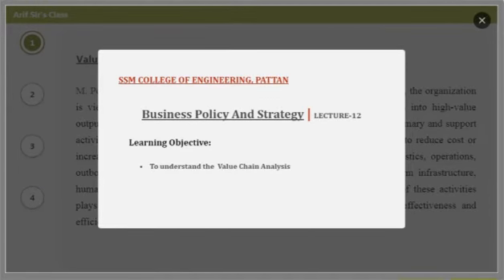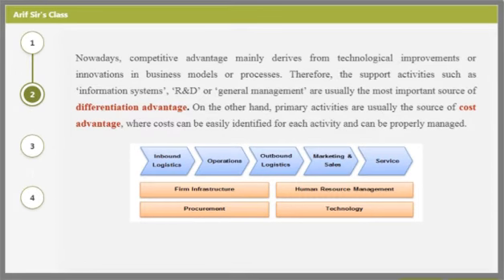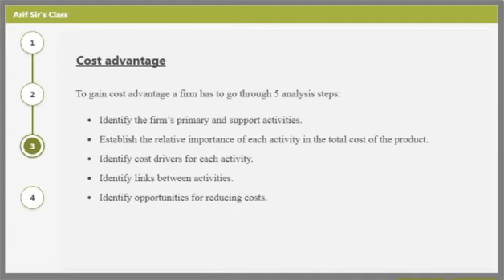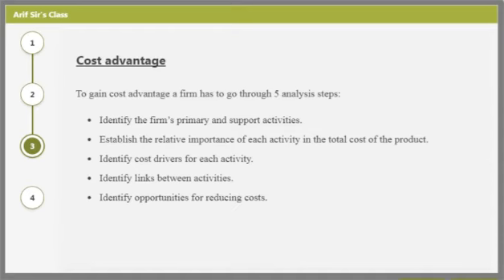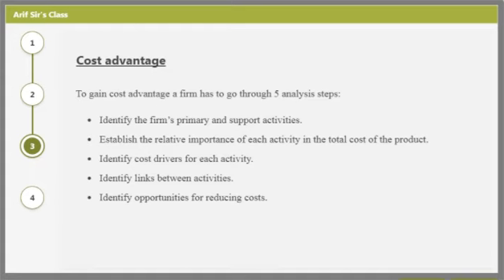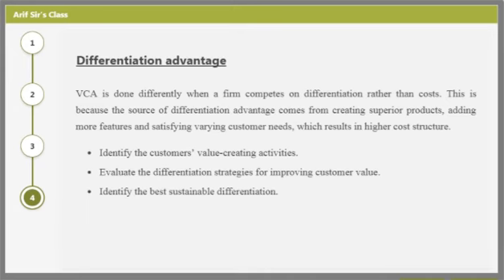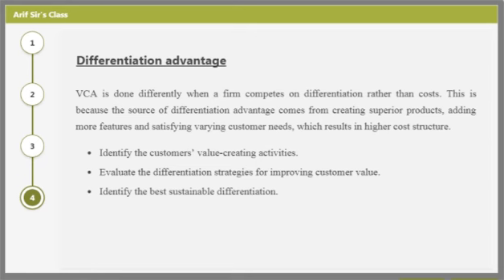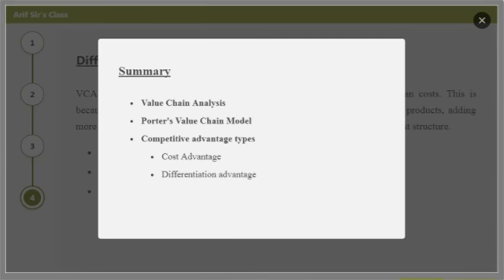Value Chain Analysis#Lecture-12 By Arif